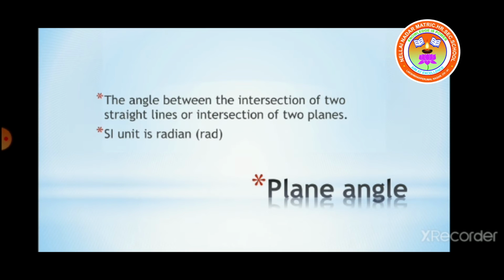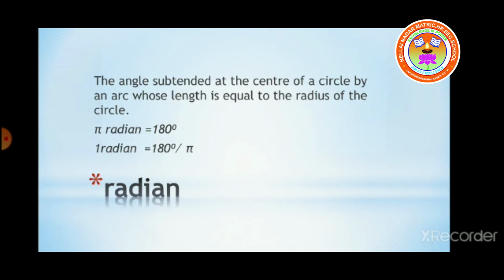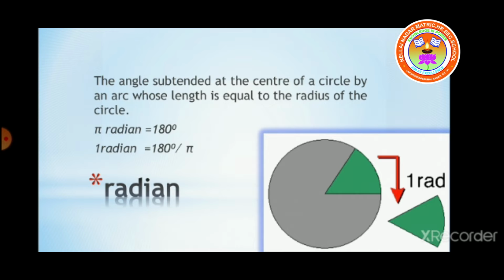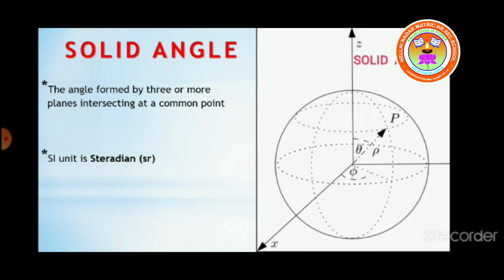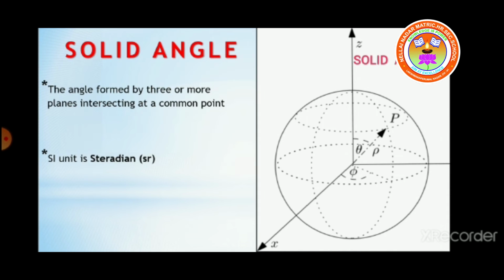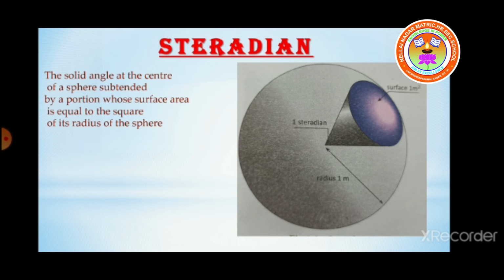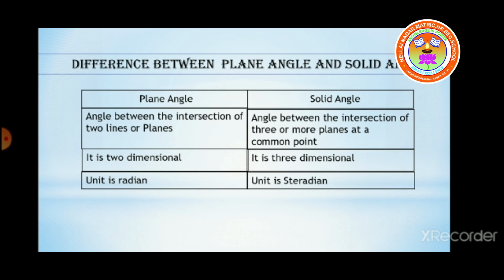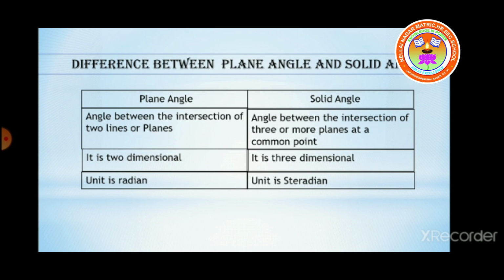Std 8 Science-1 (Plane angle)